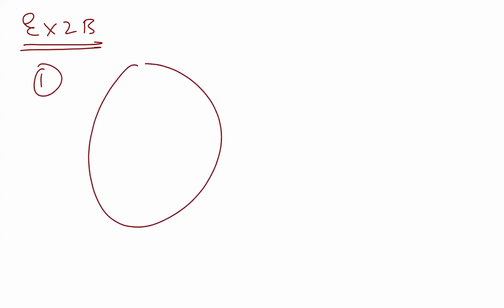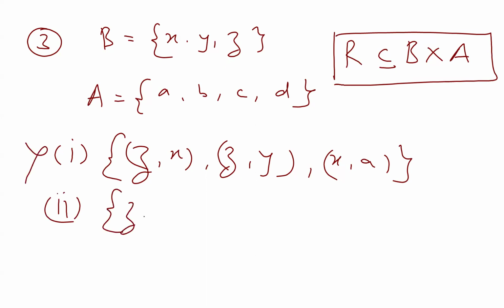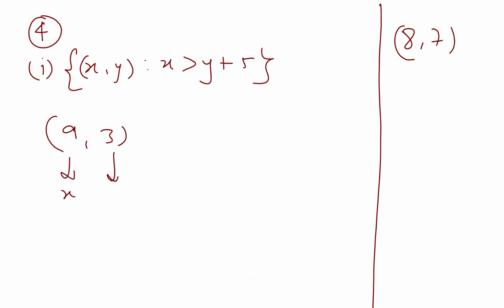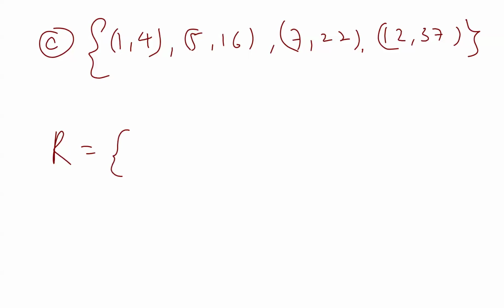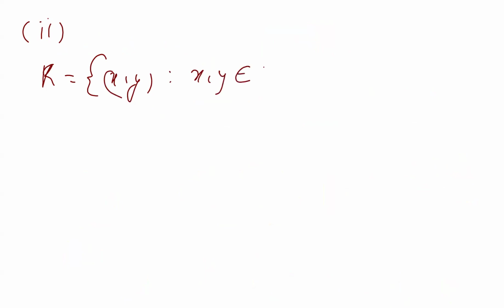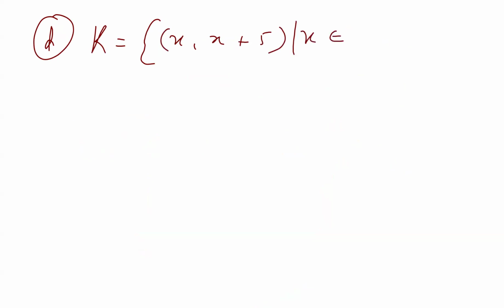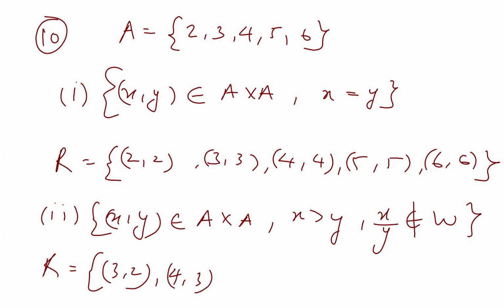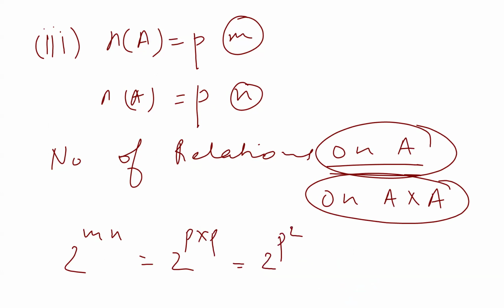Fyisc Mathematics l Relations and Functions l Ex 2B